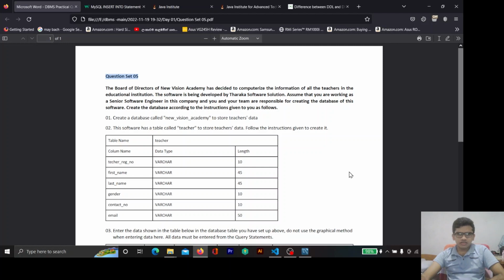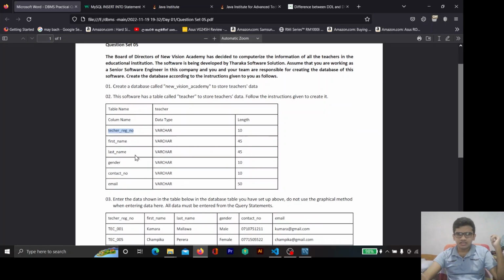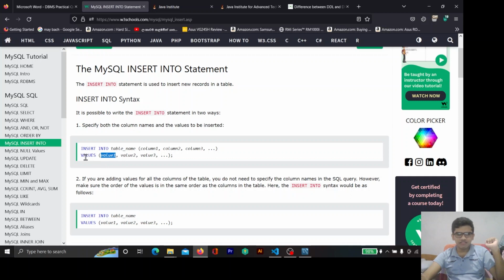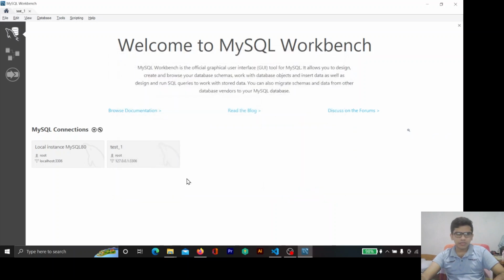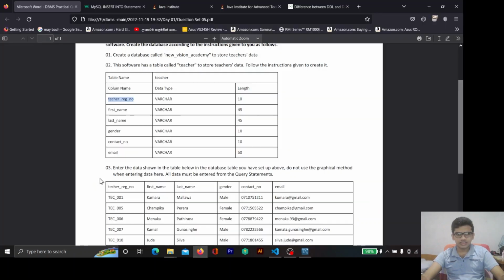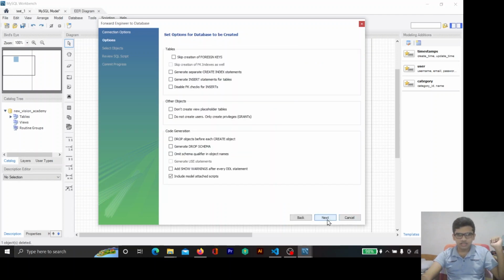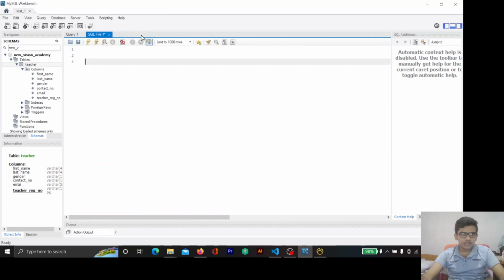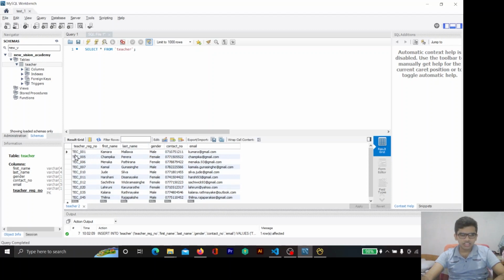Create a database with MySQL Workbench software or HeidiSQL software and insert data using the In...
Video Title - Create a database with MySQL Workbench software or HeidiSQL software and insert data using the Insert Query Statement into the table of the database that created and created the table.